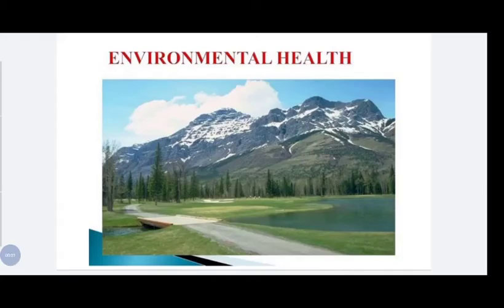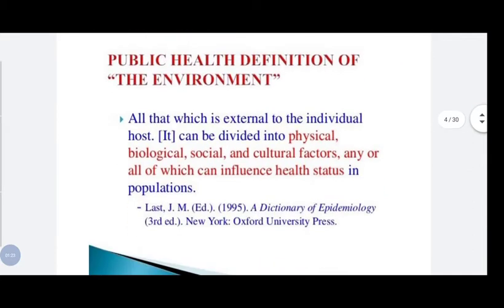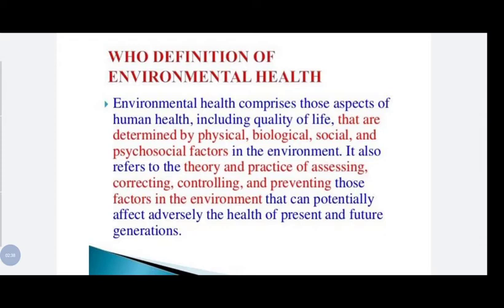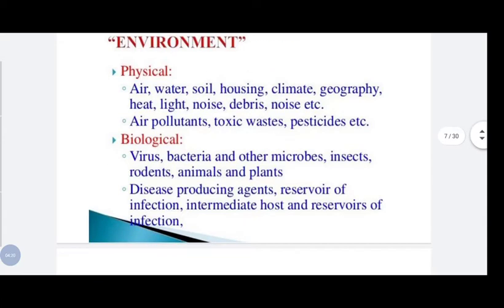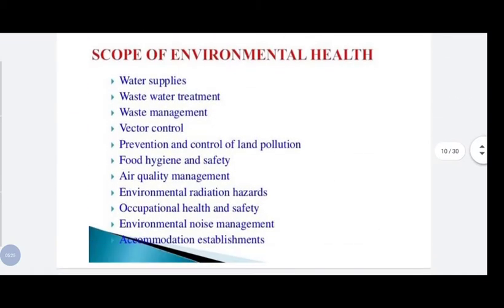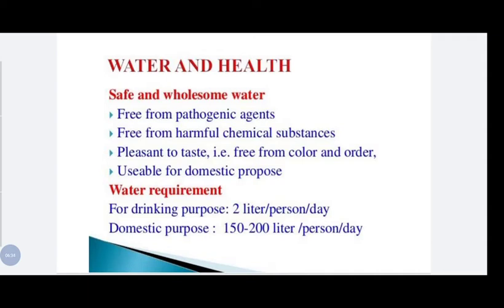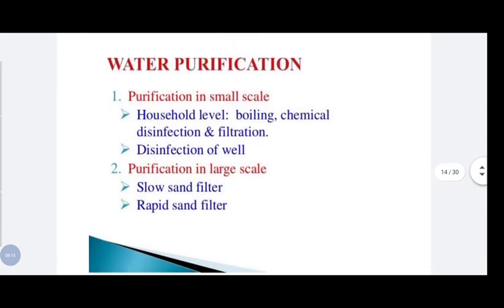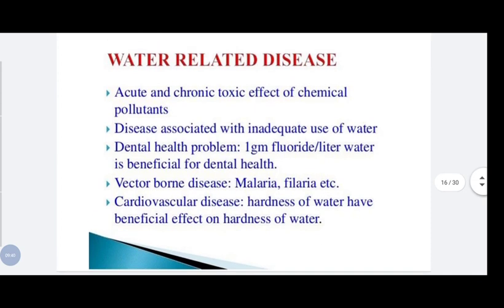Environmental health- Part 1| community health nursing | chapter-1 - determinants of health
in this video we are going to deal about environmental health and one more important topic water and health